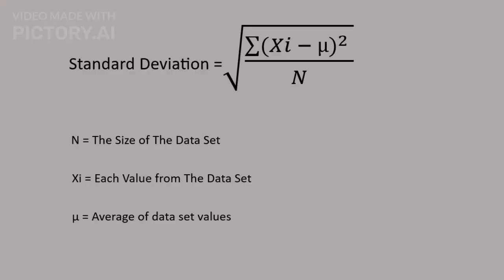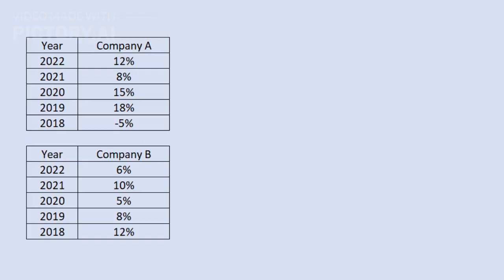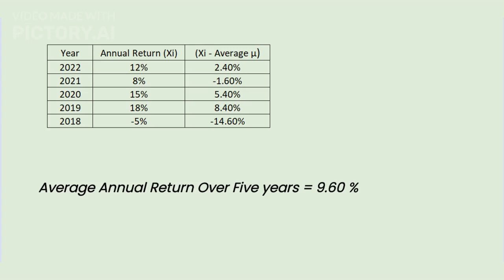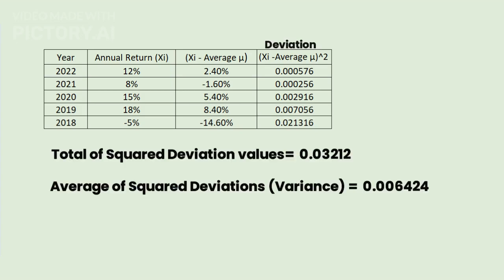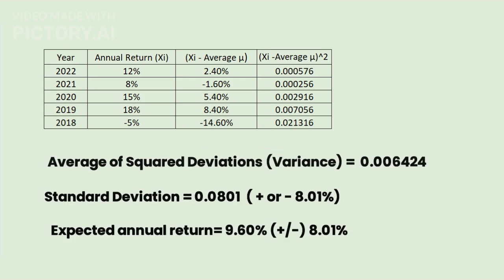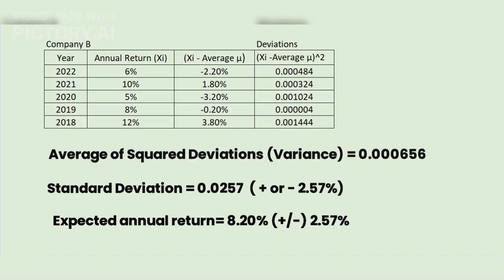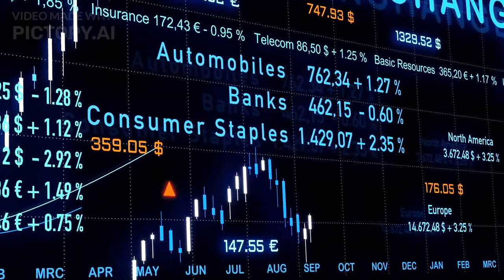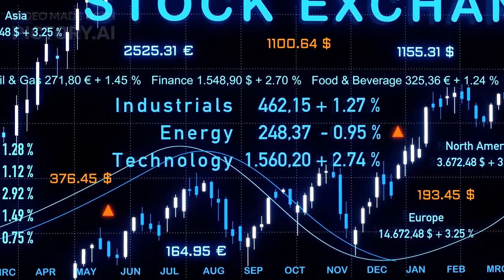Problem finding the next opportunity?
Welcome to our comprehensive video on mastering stock market predictions!
Key Takeaways:
📊 Understanding Stock Prices: Learn how stock prices are determined by supply and demand forces, and discover the factors that influence these dynamics.
📈 Calculating Returns: Explore the mathematics behind calculating returns on your investments and how it impacts your portfolio growth.
🔍 Assessing Risk: Understand the importance of risk assessment and how it relates to potential rewards in the stock market.
📉 Analyzing Historical Data: See real-world examples of stock performance over the past five years, and gain insights into interpreting this data.
💼 Building a Diversified Portfolio: Discover the art of constructing a balanced investment portfolio that aligns with your financial goals and risk tolerance.
🎯 Optimizing Your Investments: Learn how to apply statistical analysis and probability theory to make informed investment decisions.
Our goal is to equip you with the necessary knowledge and tools to navigate the stock market with confidence.
If you found this video helpful, please share it with friends and fellow investors.
Thank you for joining us on this journey to financial mastery. Let's get started